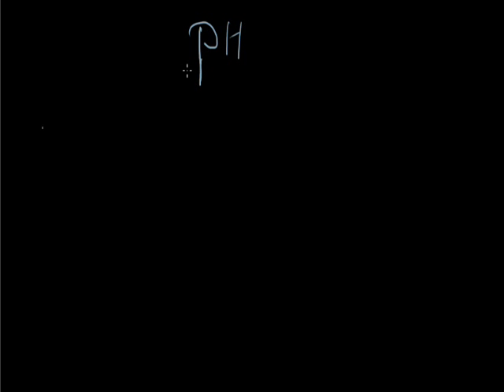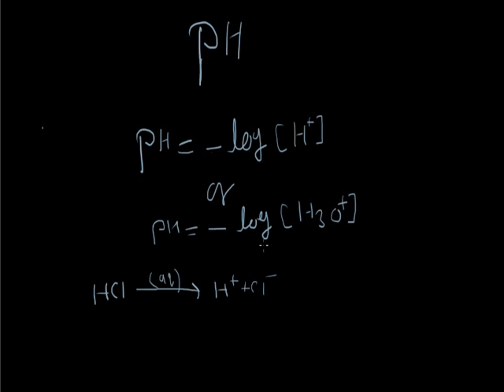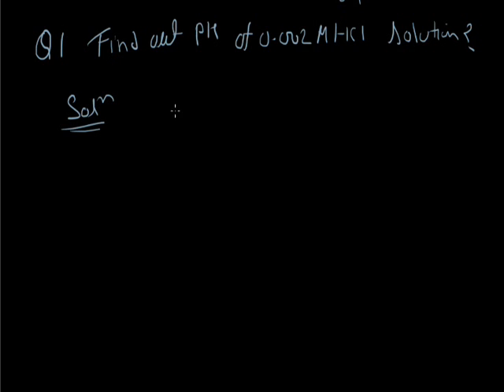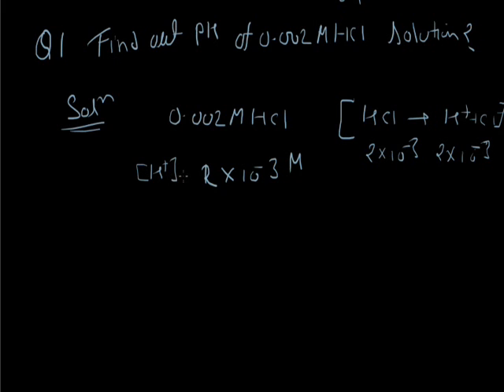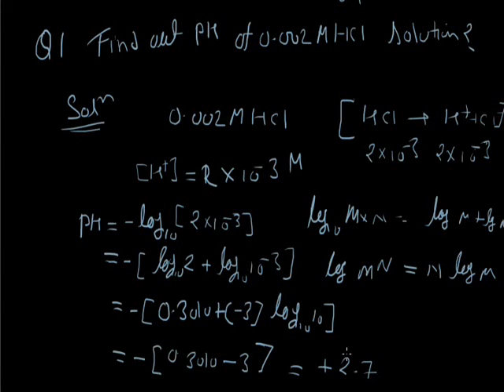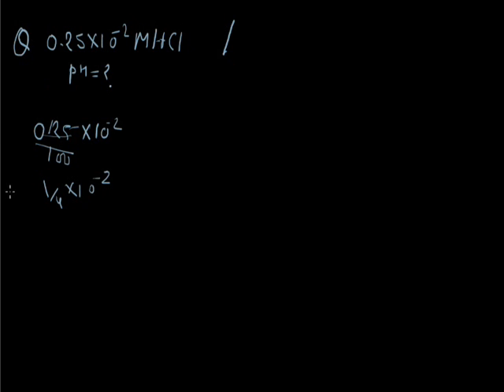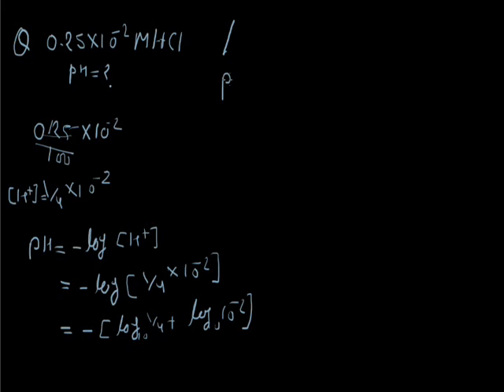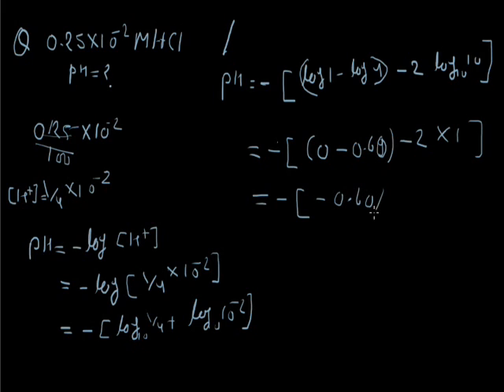ph 001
numerical of PH of solution grade x